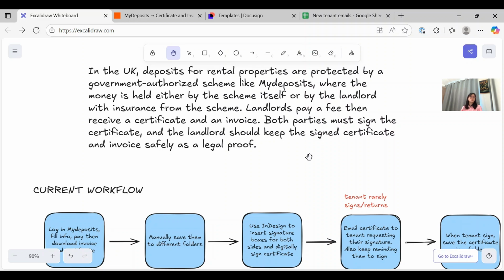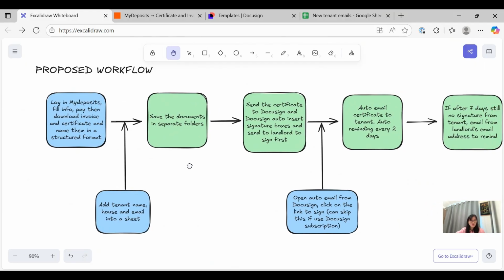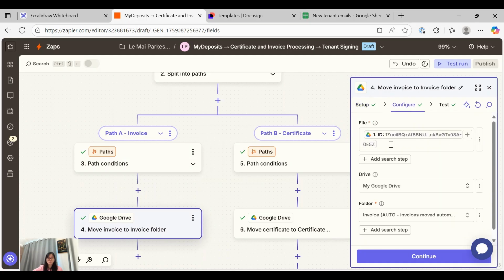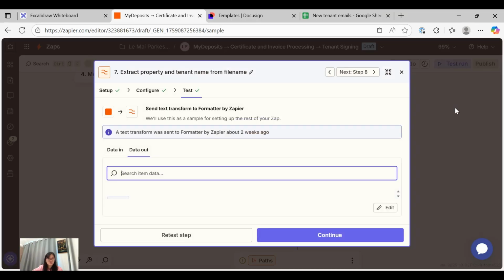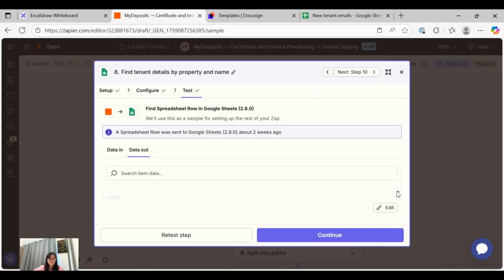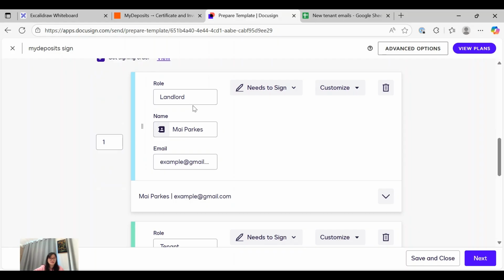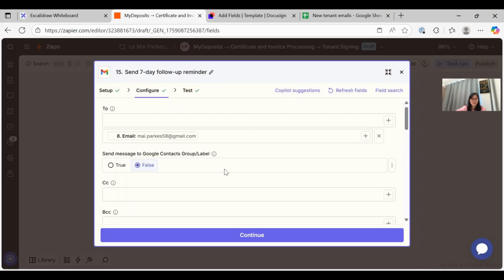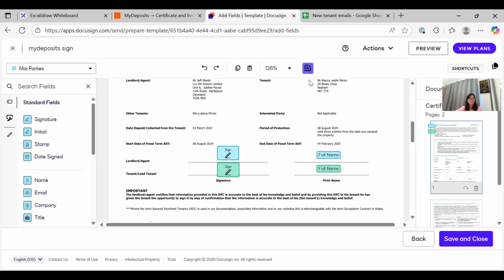Auto process documents from Mydeposits for landlords using Zapier